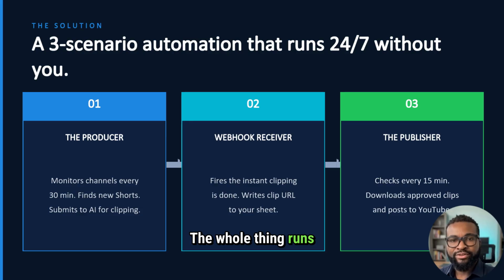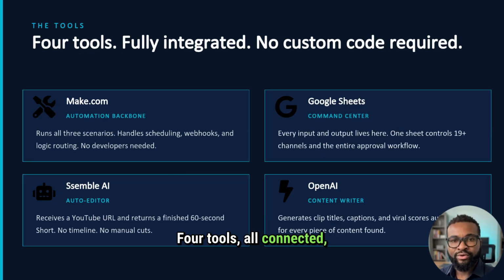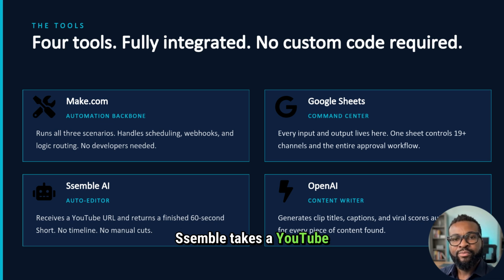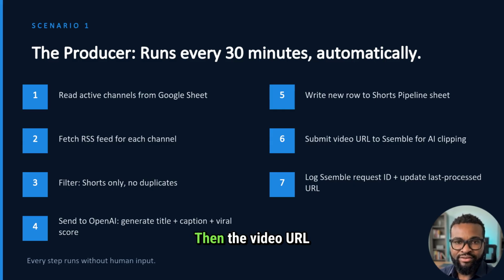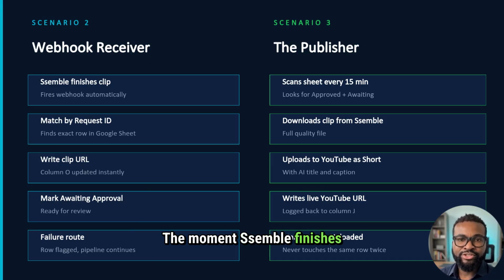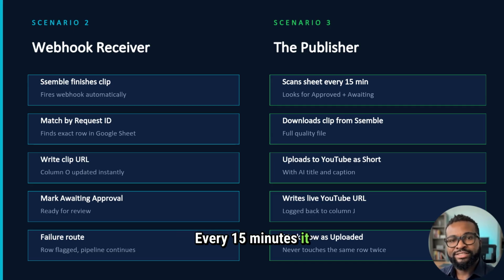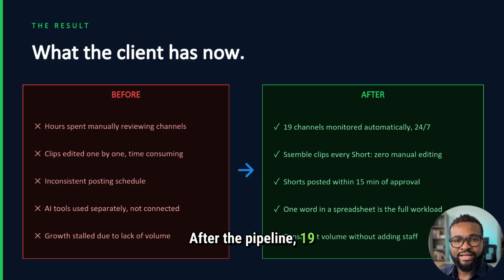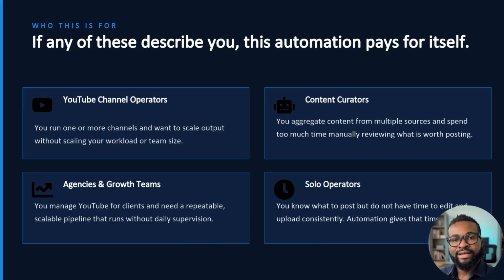I Built a YouTube Shorts Bot That Posts 19 Channels Automatically (Full Walkthrough)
What if one word in a spreadsheet was your entire workload for posting YouTube Shorts?

In this video I walk through a complete automation pipeline I built that monitors 19 YouTube channels around the clock, clips the best content using Ssemble AI, and posts approved Shorts directly to a YouTube channel within 15 minutes. No editors. No manual uploads. No timeline scrubbing.

Here is how it works:

The Producer runs every 30 minutes. It checks 19 active channels, filters for new Shorts, sends each video to Ssemble AI for automatic clipping, and uses OpenAI to generate a title, caption, and viral score. Every step runs without any human input.

The Webhook Receiver fires the instant Ssemble finishes a clip. It finds the right row in a Google Sheet, writes the clip URL, and marks it ready for review.
The Publisher checks every 15 minutes for anything that has been approved. It downloads the clip and posts it to YouTube as a Short with the AI-generated title and caption.

The only thing a person does is type one word in a spreadsheet.
Tools used in this build: Make.com, Google Sheets, Ssemble AI, OpenAI, YouTube Data API.

Timestamps:
00:00 The hook
00:30 The problem with manual YouTube workflows
01:15 How the 3-scenario pipeline works
02:00 The tools breakdown
03:00 Scenario 1: The Producer
04:10 Scenario 2: Webhook Receiver and Publisher
05:20 Before and after results
06:15 Who this is built for
07:00 What is included in the delivery
07:45 How to get started